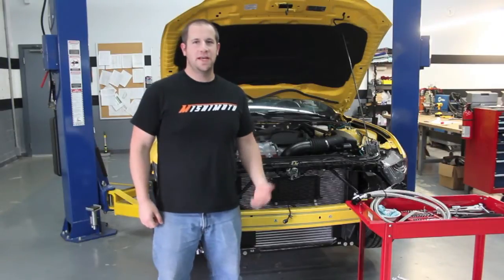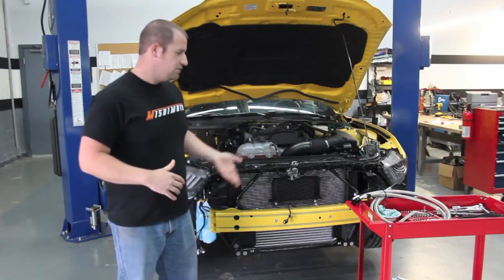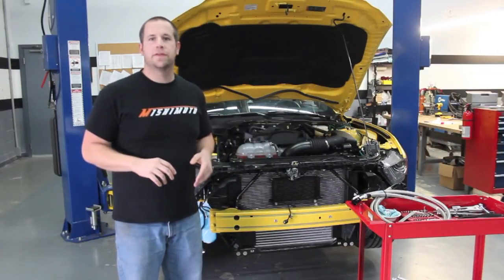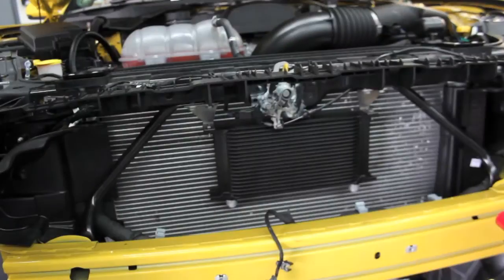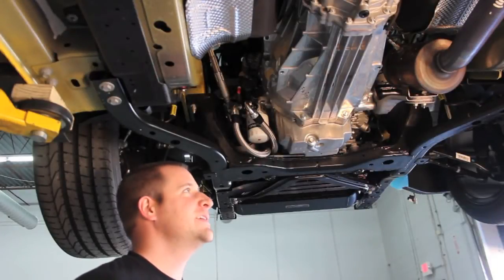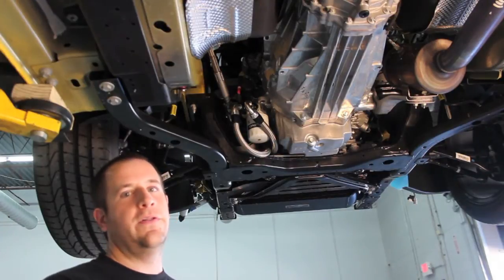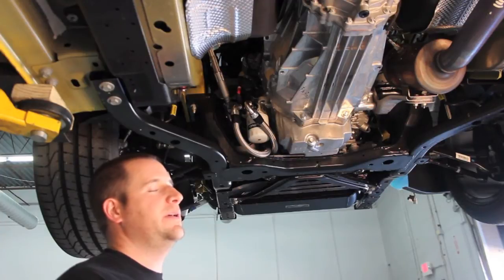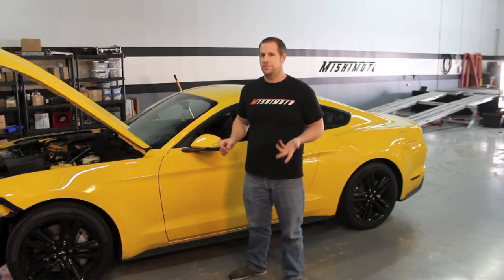Mishimoto Ford Mustang EcoBoost Product Development Review: Direct Fit Oil Cooler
Check out a quick review of the direct fit oil cooler kit our team is working on developing for the new 2015 Ford Mustang EcoBoost!

More details on this project and several others (radiator, intercooler, etc.) coming soon!

For more information about product development, check our engineering blog: engineering.mishimoto.com.

Thanks